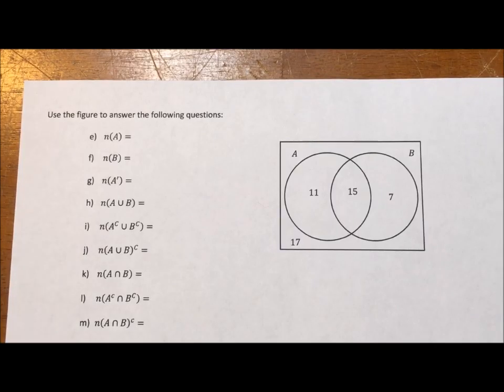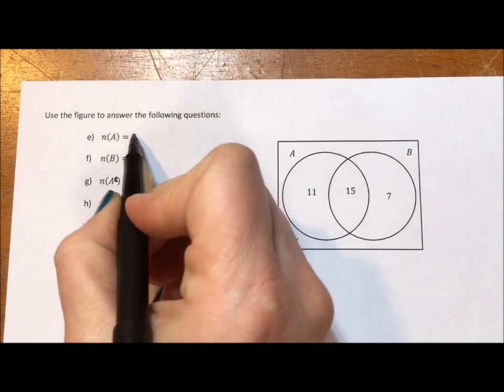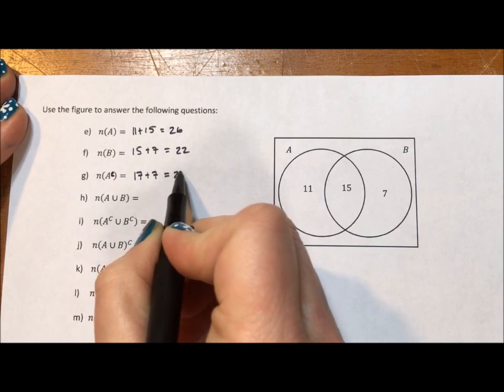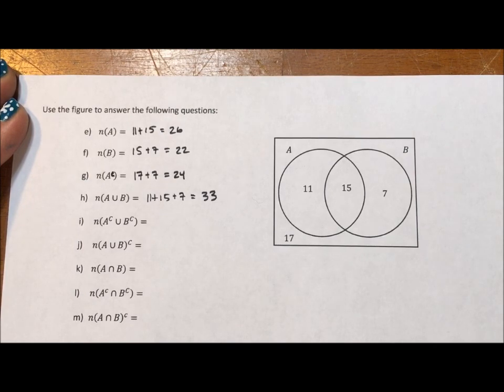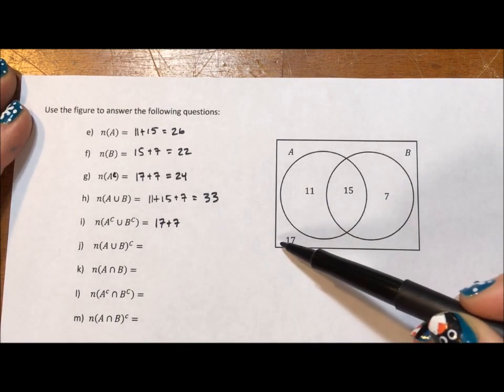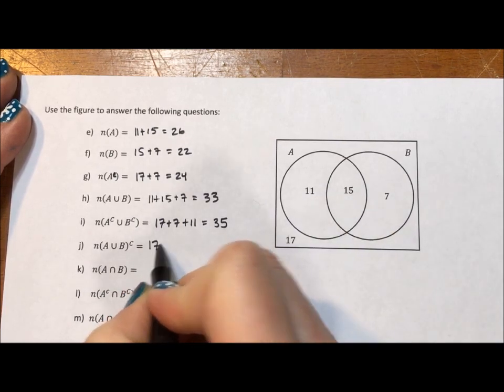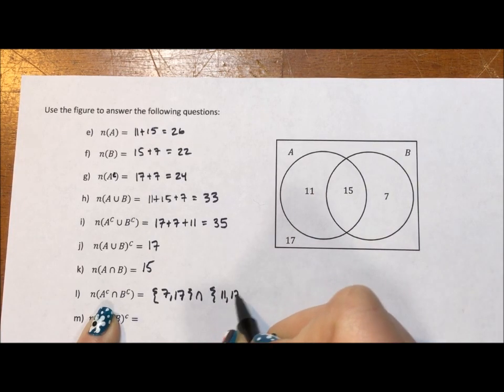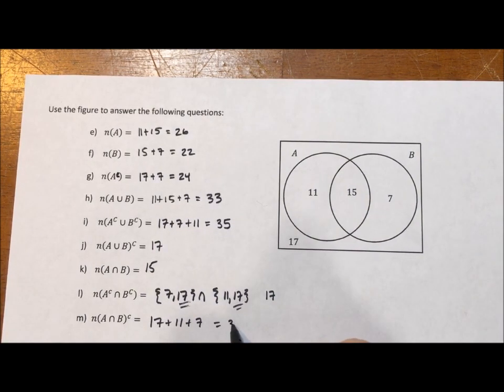Sets - number of elements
This video shows how to calculate the number of elements in a two circle Venn diagram. It uses formal set notation: union, intersection, and complement to combine different regions of the diagram.